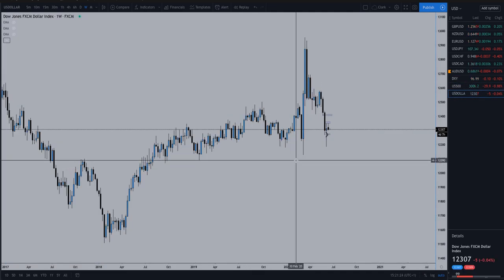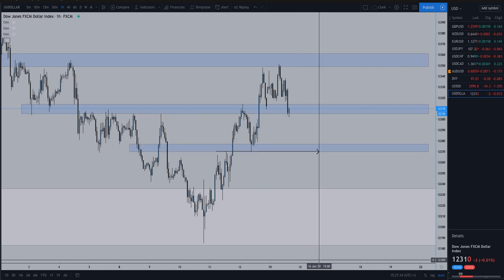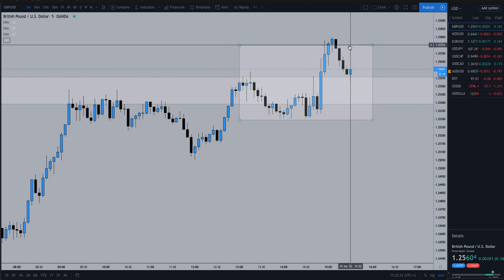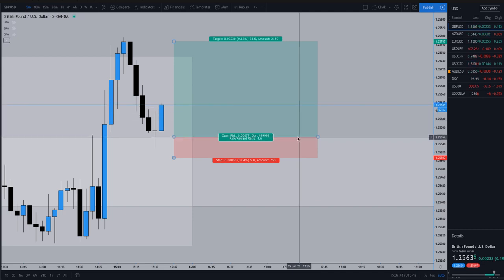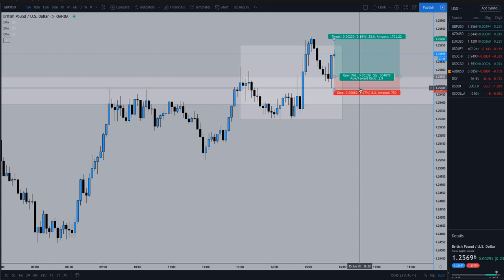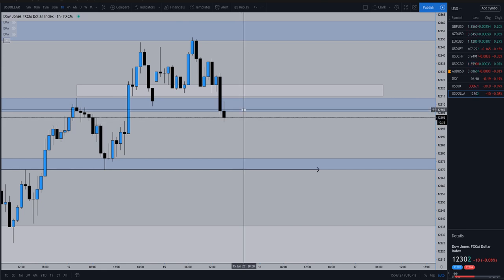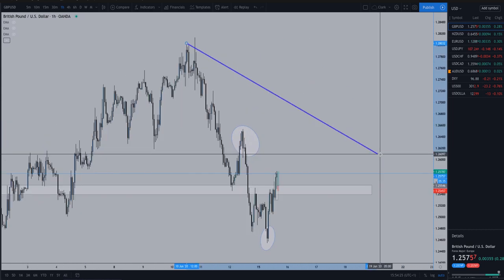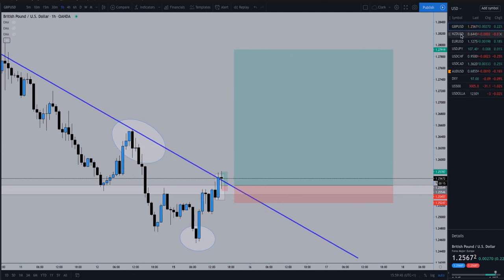FOREX dollar INDEX for 6-15-20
Overview of the Dollar Index for the week of 6/15/20 Monday.

Link to the free telegram channel